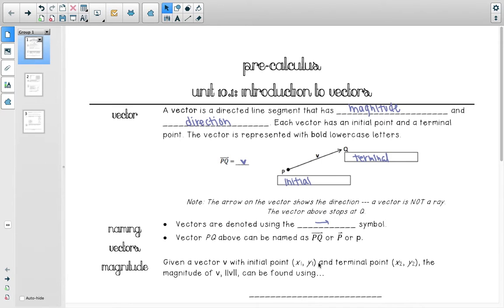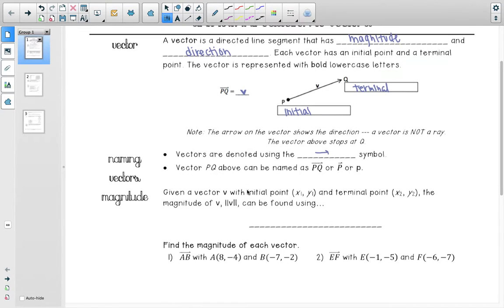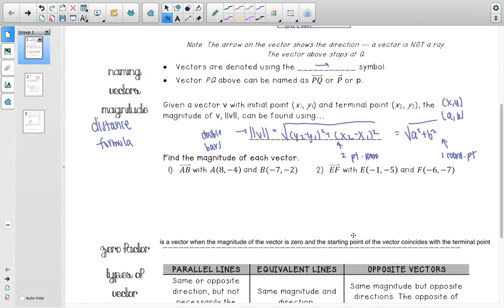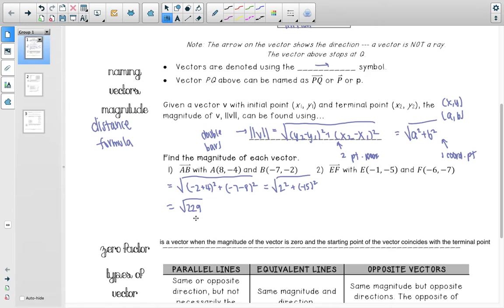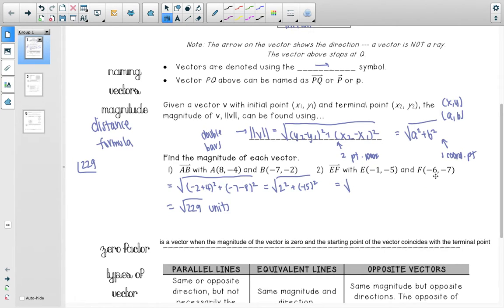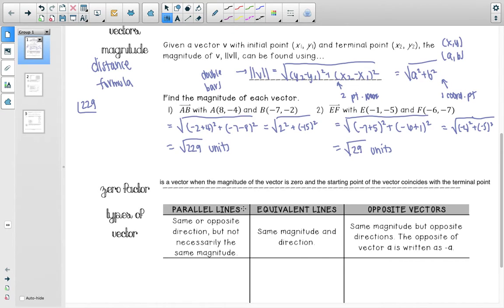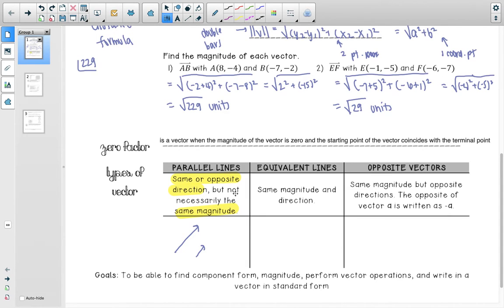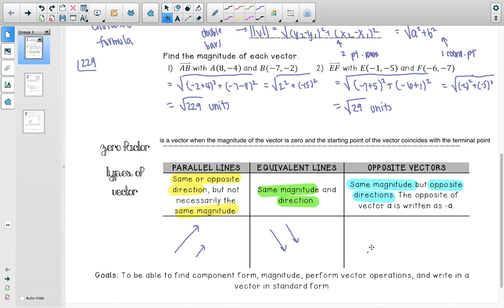Unit 10.1: Introduction to Vectors #1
In this video, we will complete the first page of our notes for Unit 10.1. The main focus in the video is magnitude.